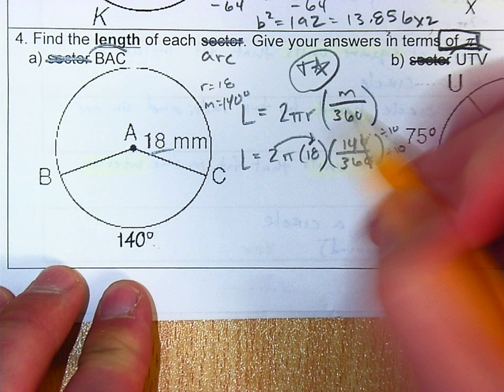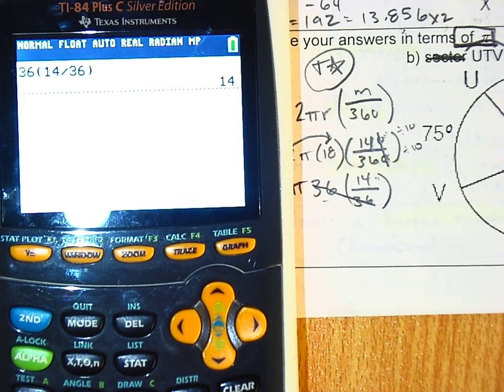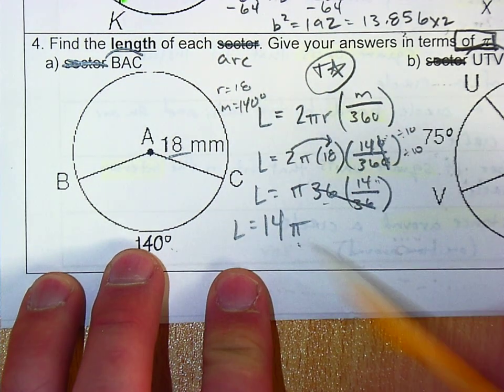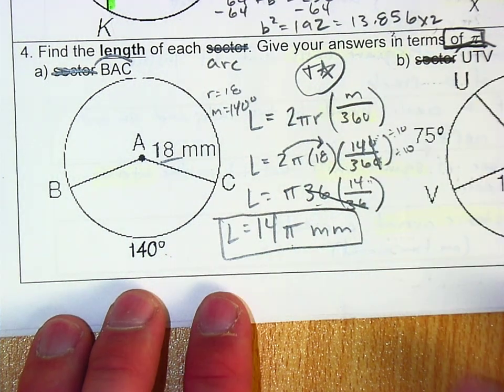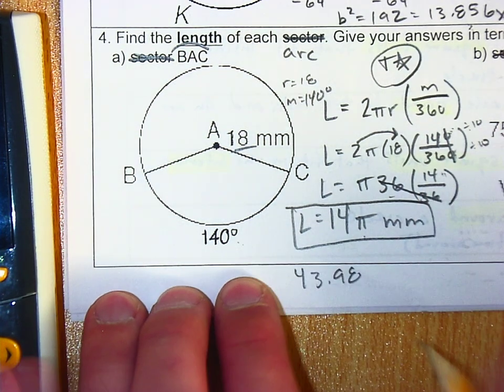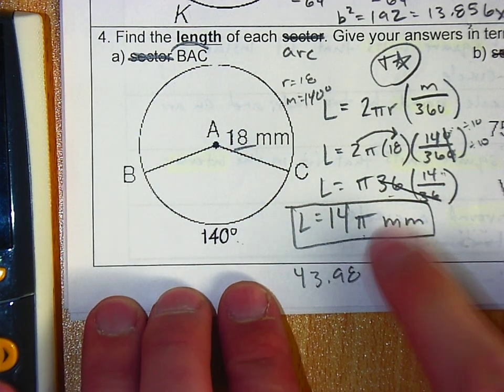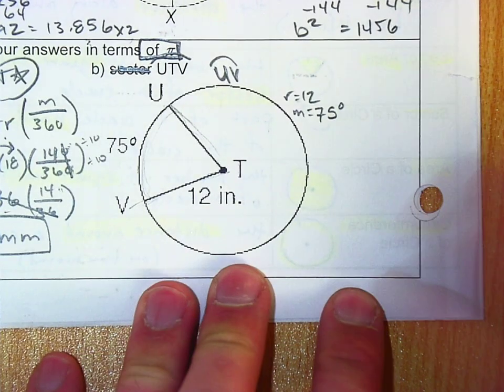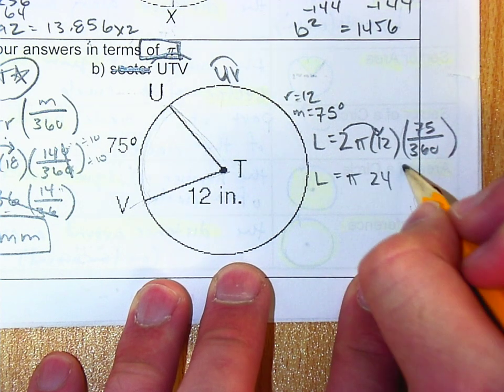Unit 8A Review Worksheet Problem 4a-b